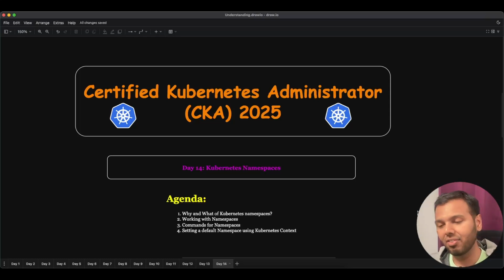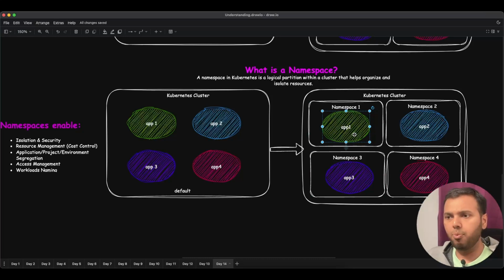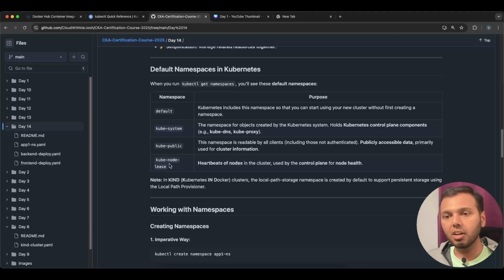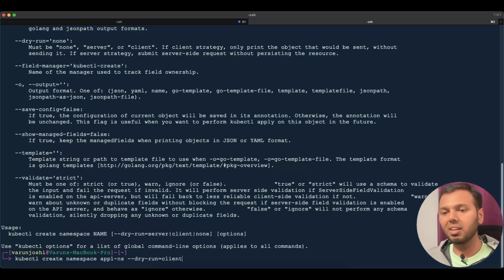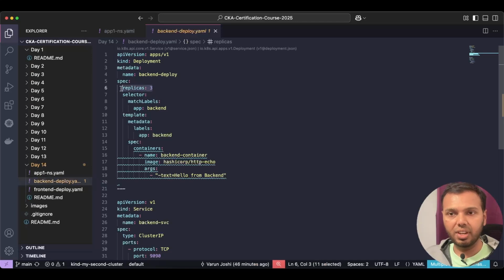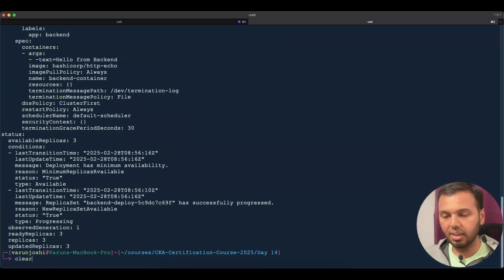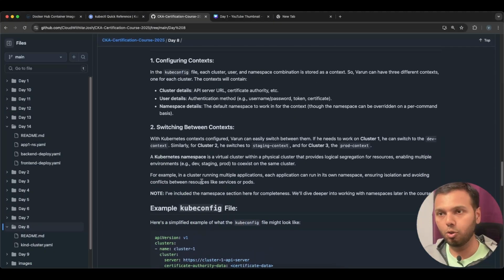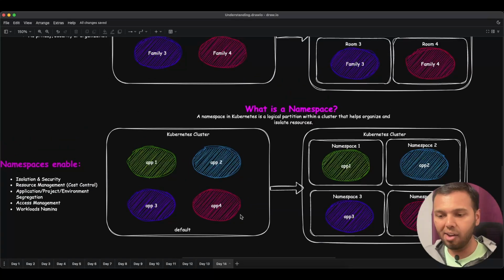Day 14: Kubernetes Namespaces Explained | Isolation & Resource Management | CKA Course 2025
Day 14: Kubernetes Namespaces Explained | Isolation, Resource Management & Best Practices | CKA Course 2025

In today’s session, we explore Kubernetes Namespaces, a fundamental concept that helps in organizing and managing resources within a cluster. We’ll discuss why namespaces are important, how they isolate workloads, avoid naming conflicts, and help enforce security and resource limits. We’ll also demonstrate working with namespaces using imperative and declarative methods and show how to set a default namespace using Kubernetes context.

🌟 What You’ll Learn:
✅ What Are Kubernetes Namespaces and Why Do We Need Them?
✅ Default Namespaces and Their Purpose in a Cluster.
✅ Working with Namespaces: Creating, Listing, and Deleting.
✅ Cross-Namespace Communication: How Services and Pods Interact Across Namespaces.
✅ Setting a Default Namespace to Avoid Repetitive Namespace Flags.

💡 By the End of This Lecture:
You'll have a strong understanding of namespaces, how to organize workloads effectively, and how to use namespaces for better security, isolation, and resource management in Kubernetes.

💬 Questions? Drop them in the comments, and I’ll reply ASAP! 😊